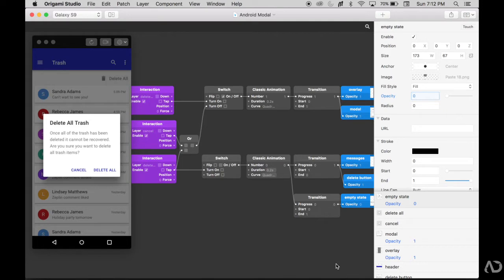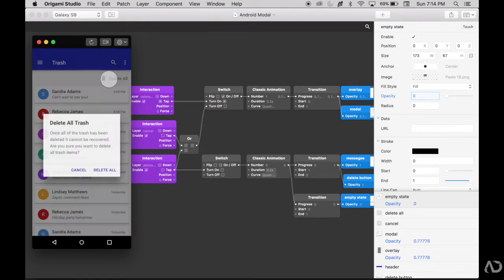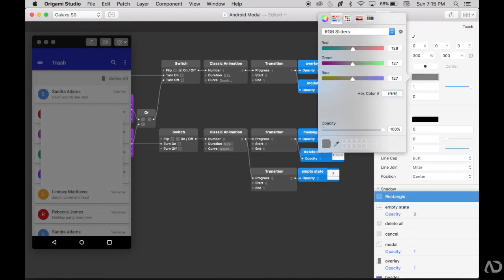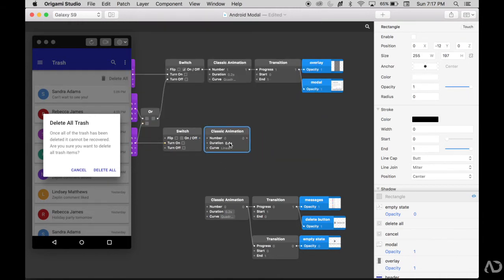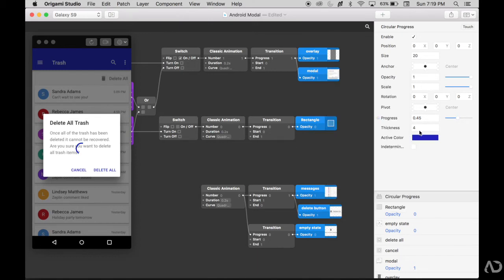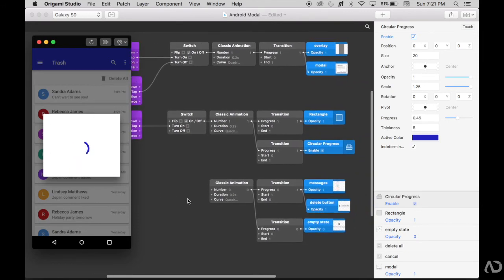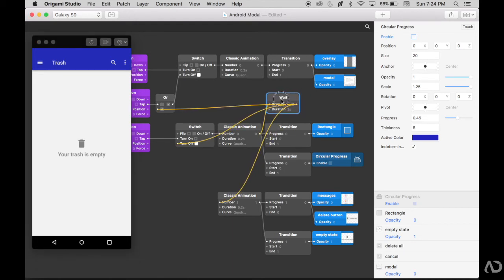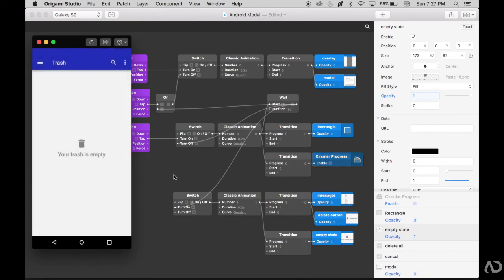Circular Indeterminate ProgressBar | Android UX Tutorial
In this video I show you how to add an indeterminate circular progress bar to your Android UX Prototype. I go over how to add my Sketch designs into Origami Studio and how to make a loader appear when the user taps on a button. In this example I show you the deletion flow of an app design, where the user can remove all of their 'trash items' with one tap. When they choose to delete all, a modal appears confirming their selection and then the user lands on an empty state.

I show you:
- 1:31: How to add a rectangle
- 2:32: How to add a circular progress bar
- 2:53: How to make the loader indeterminate